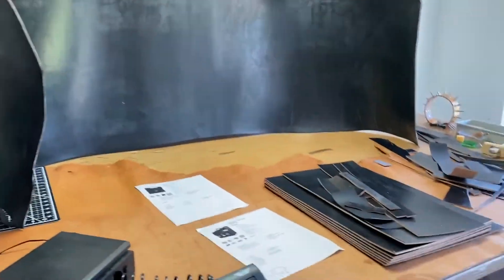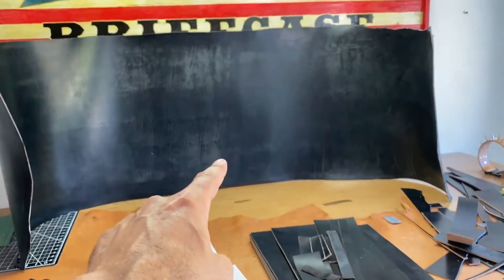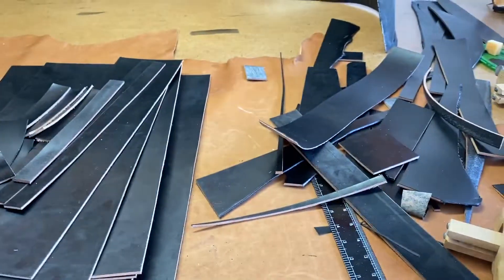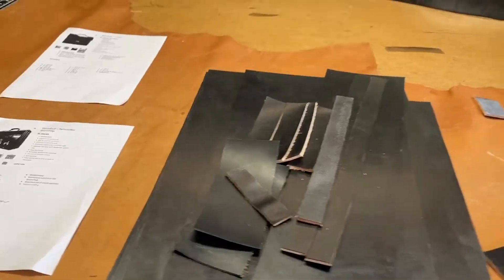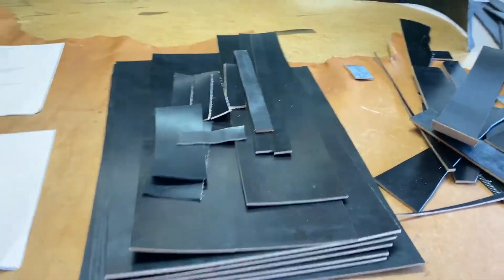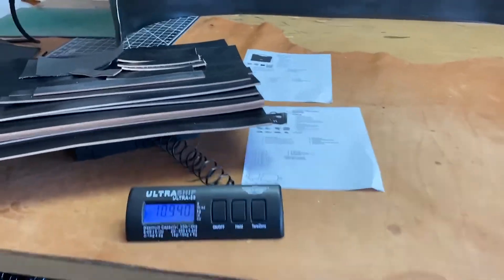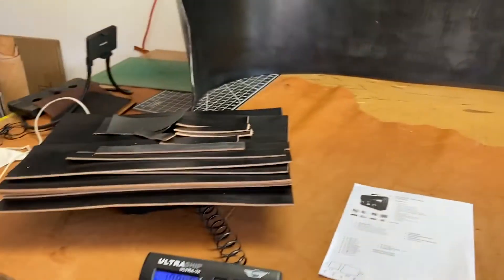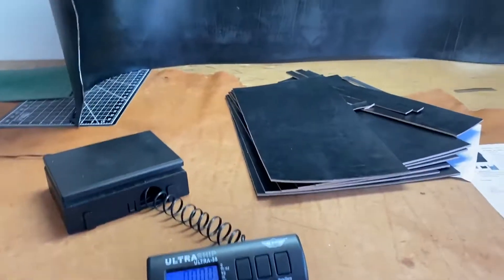Weighing out One Of My Bigger English Bridle Leather Briefcases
In this video I just cut up all the parts to one of the briefcases i was working on and I wanted to weigh them as this is one of the questions I get asked a lot.  I build tank briefcases to last a long time and so doing you can not get away from using thick leather and I do and thick leather weighs a lot.  Check it out and see how I weigh the briefcase in its flat form and i also discuss the weight factor.  In this video i also discuss how i plan out my builds when they come in from my clients.  This briefcases I'm working on in the video are abnormally big for a lawyer.